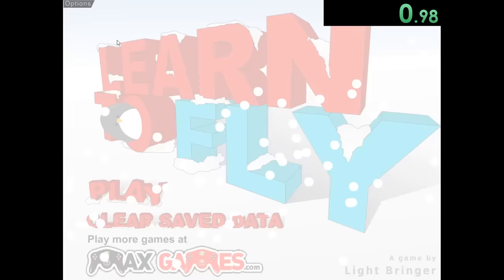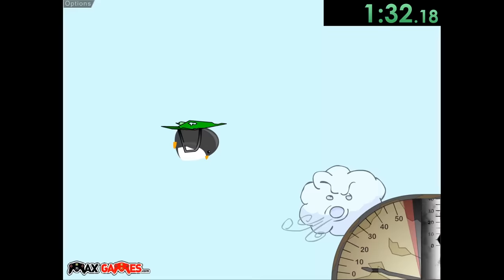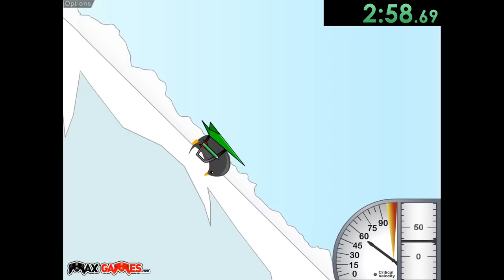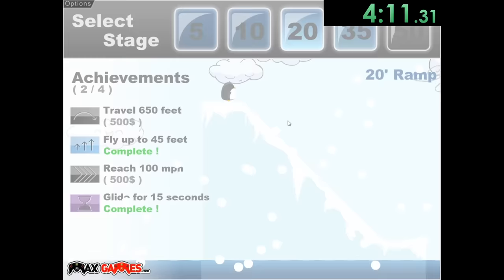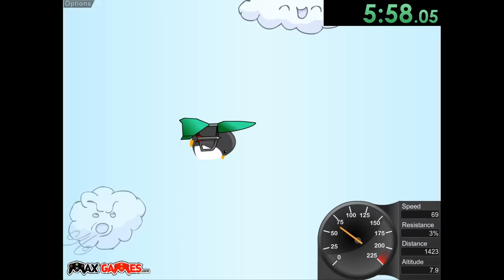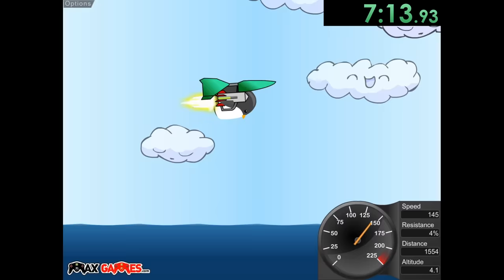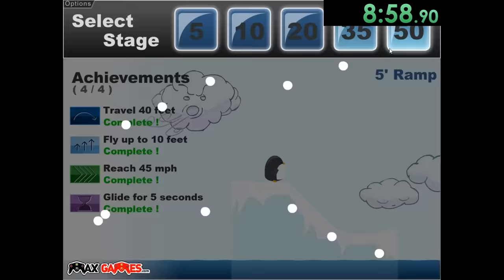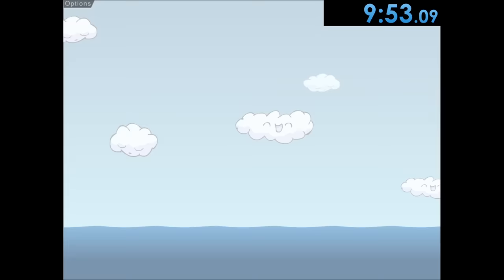I decided to speedrun Learn To Fly and proved all the penguin doubters wrong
Speedrunning Learn To Fly is a good feeling. Not only do we prove all the people who doubted my penguin run, we do it as fast as possible. Also, it's just a fun and nostalgic game to speedrun so that's good too :)